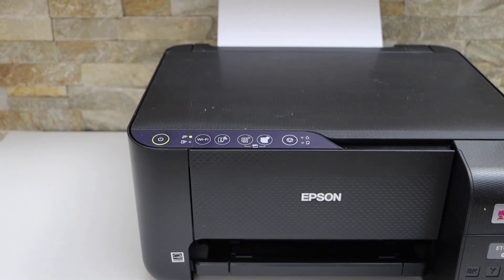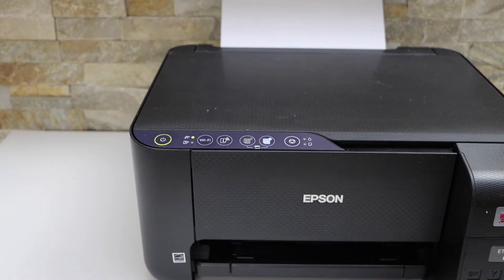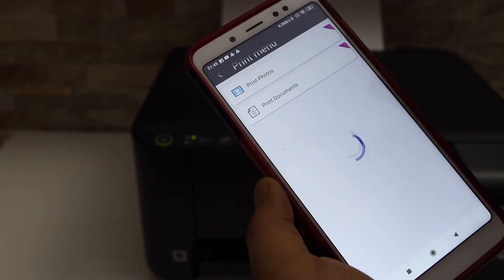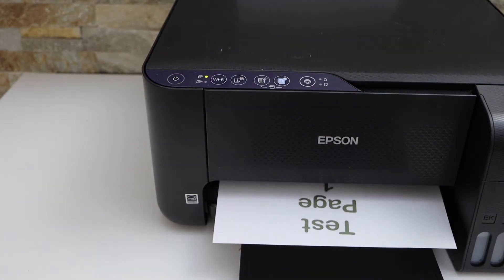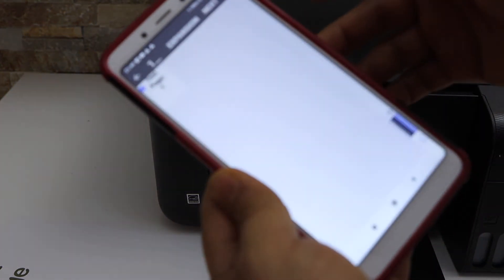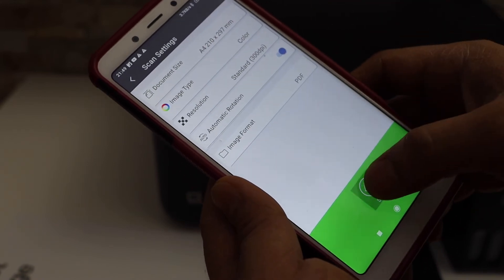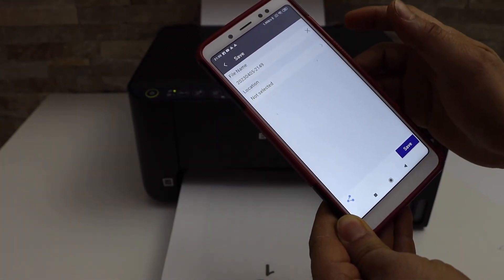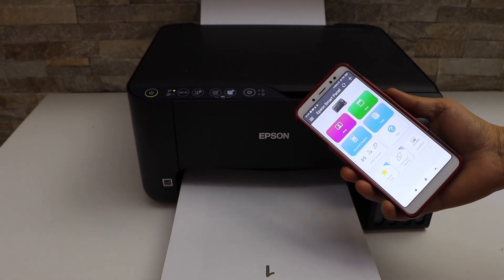Epson EcoTank ET-2811 Scanning & Printing.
This video reviews how to print & scan using Epson EcoTank ET2811 Printer.